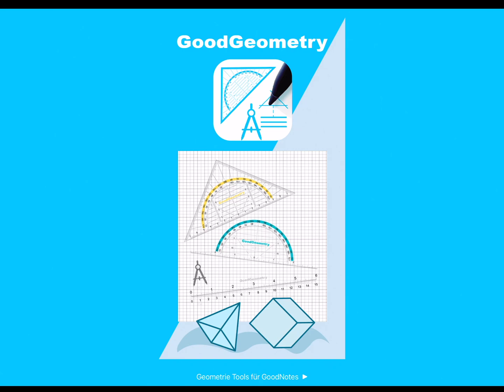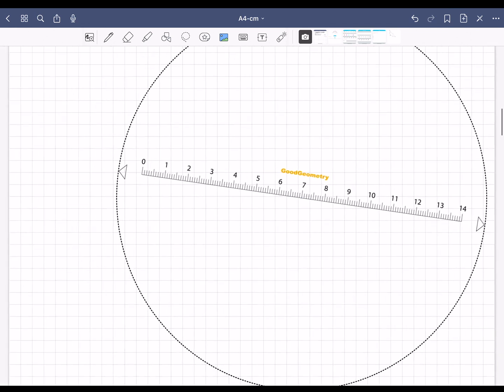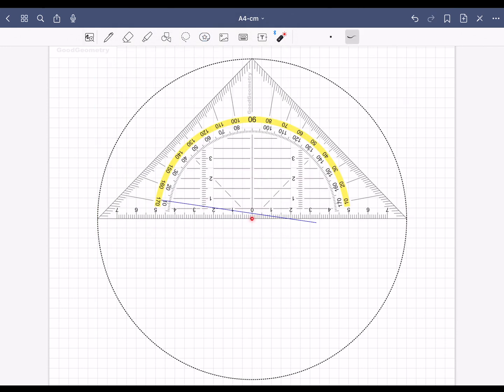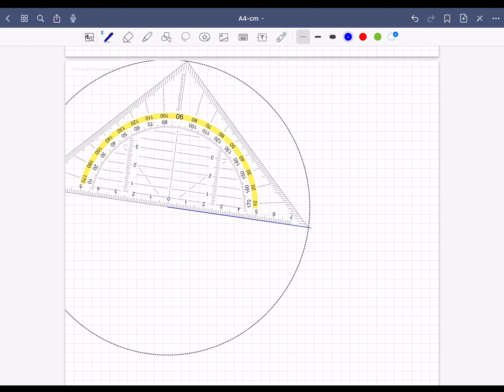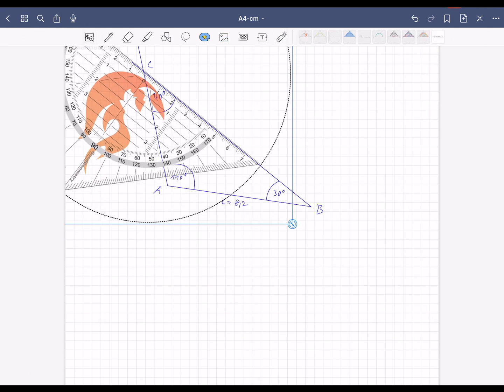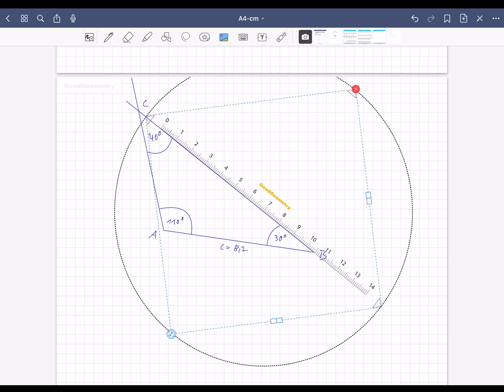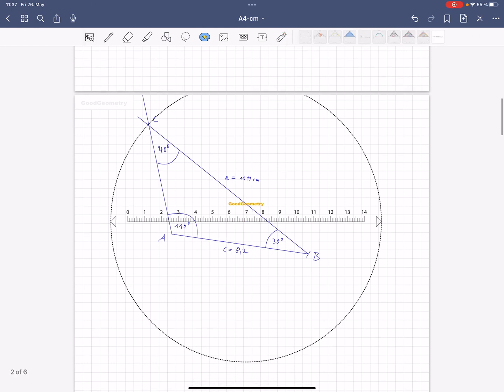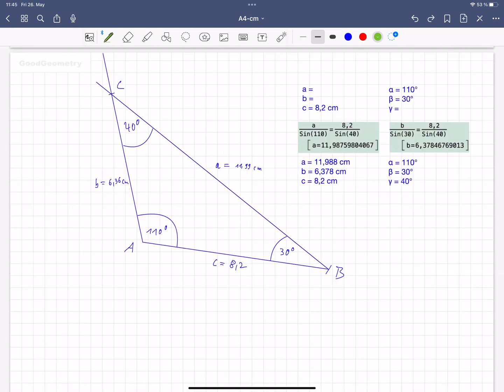Construction of a triangle in GoodNotes with GoodGeometry Tools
Download GoodGeometry Tools for Goodnotes on Apple App Store (iPadOs/iPhone) and on Etsy.